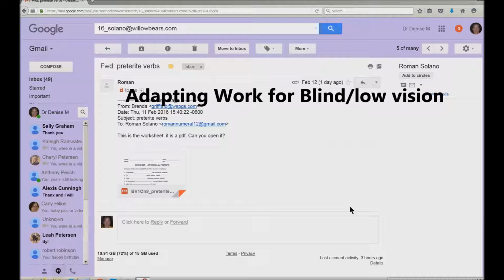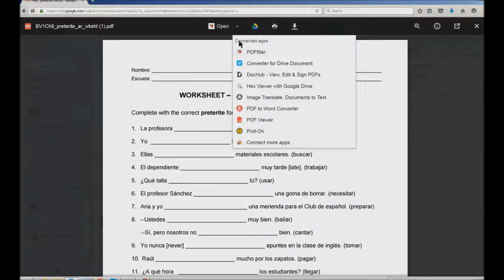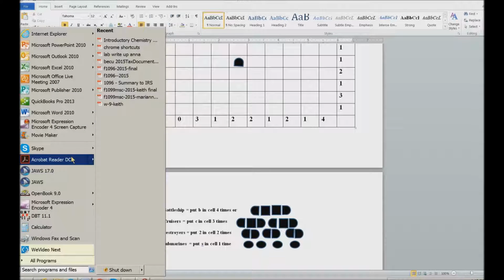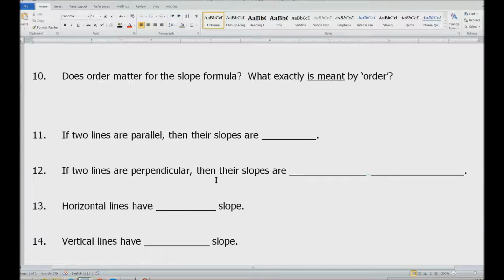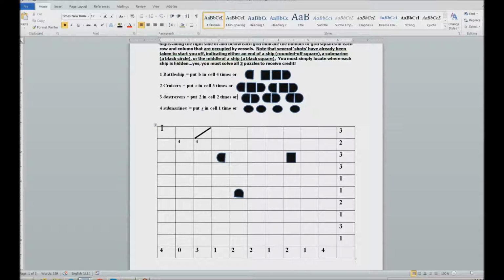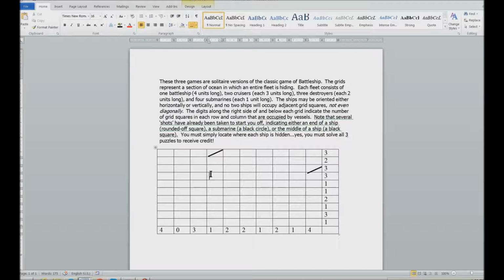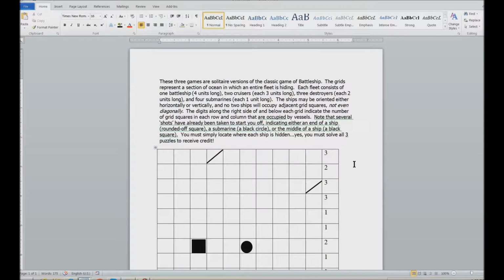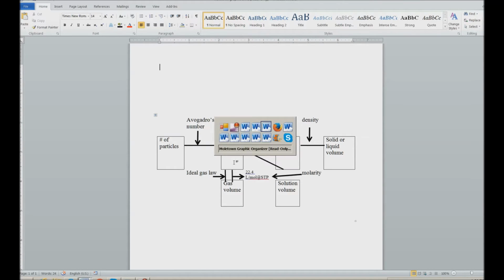How to adapt work for blind/low vision students